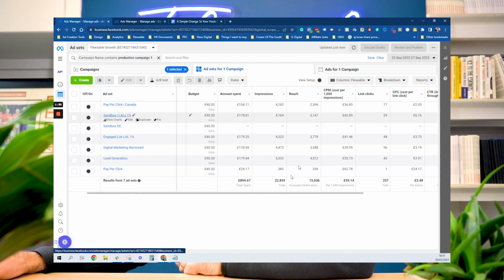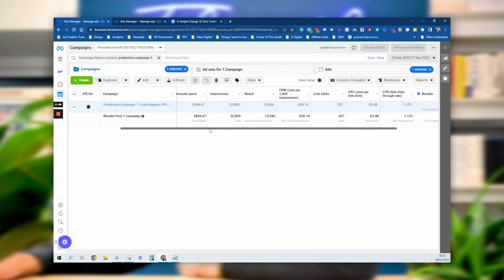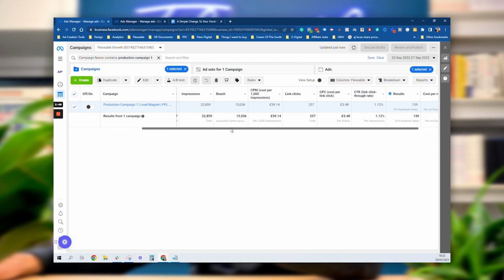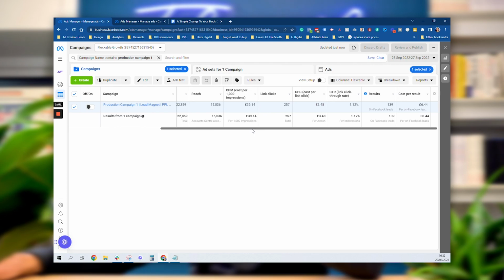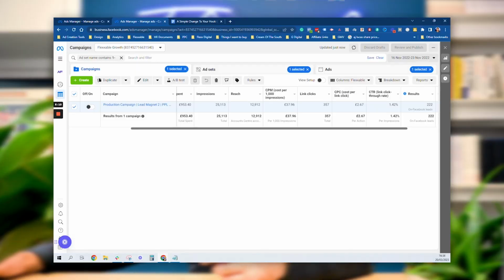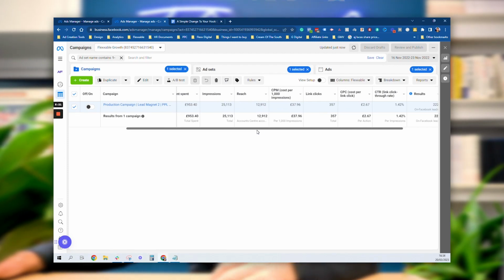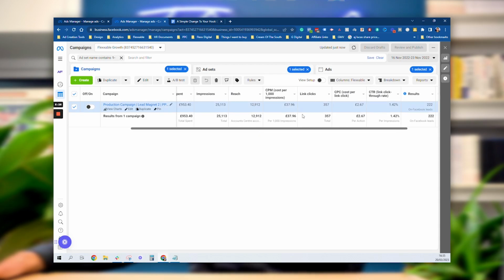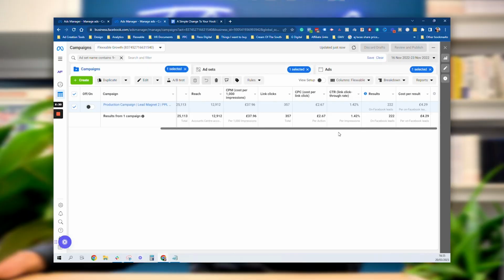SEE How Changing My Facebook Ads Copy Slashed My CPL 🤯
In this video, I'm showing you how a simple change to my Facebook Ads Hook slashed my CPL! If you're looking for ways to change your hook to reduce your CPL on your Facebook Ads, this video is for you.

If you're looking for the Best low budget Facebook Ad Strategy in 2023 ...

This video shows you a better way to advertise on Facebook.

If you're looking for how to reduce cost per lead on Facebook Ads, then give this video a watch and start amending your hooks to reduce your Cost Per Lead.

1. Generate Leads That Lock Out Your Competitors & Have Clients Begging For More, With A "Done For You" ChatGPT Fueled Sales-Android... (Takes Just 30 Mins To Set Up)

2. From low-value “local” retainer contracts to $5K Pay Per Lead days…

3. My Automated Appointment Strategy (B2B)

4. Slash Your CPL on a Saturday Morning (B2C)